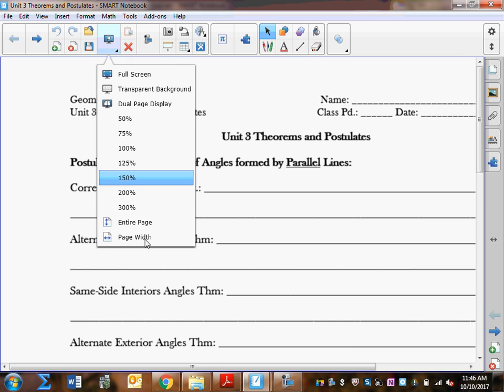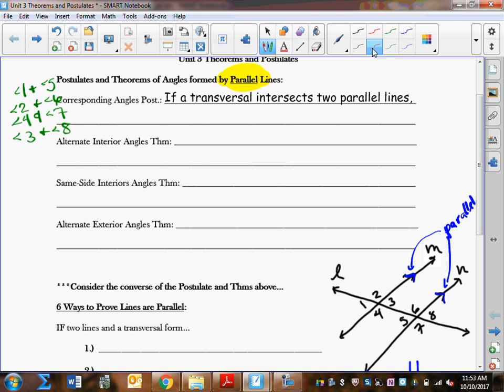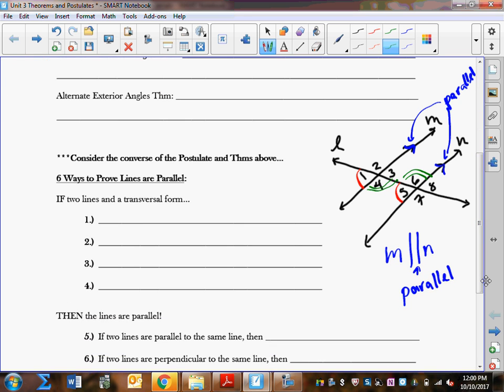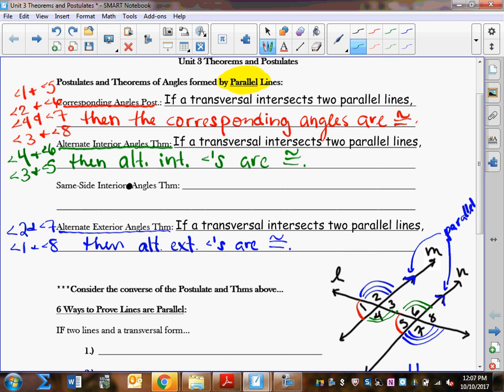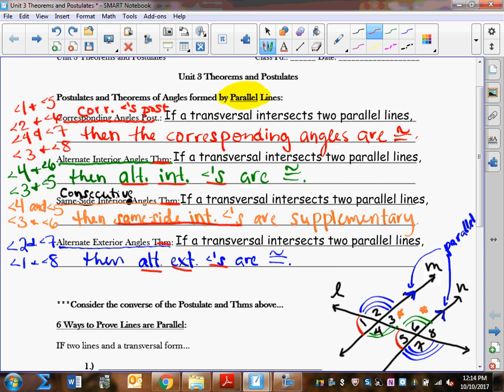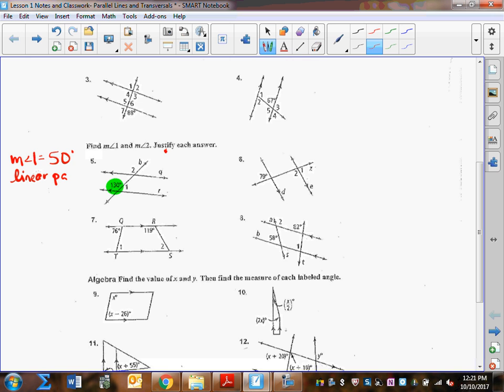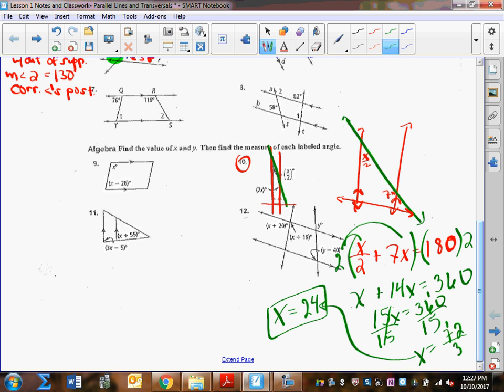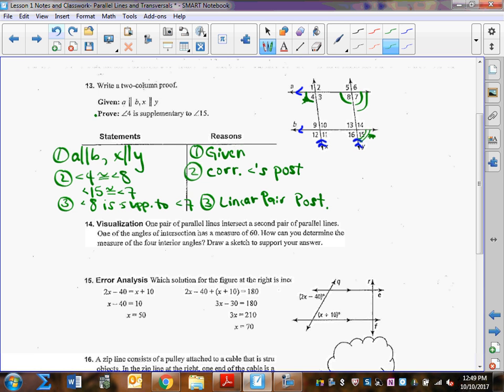Day 1 Special Angles and Parallel Lines